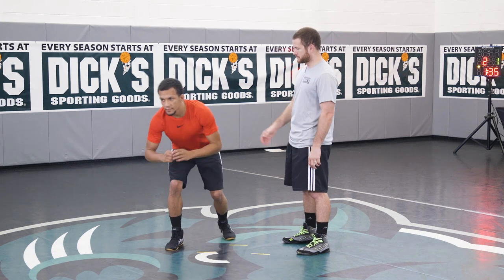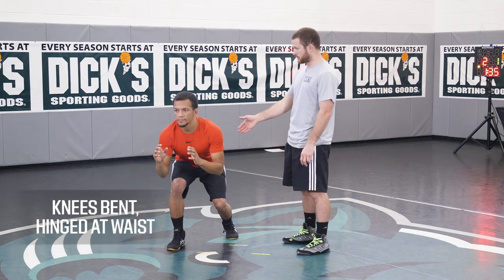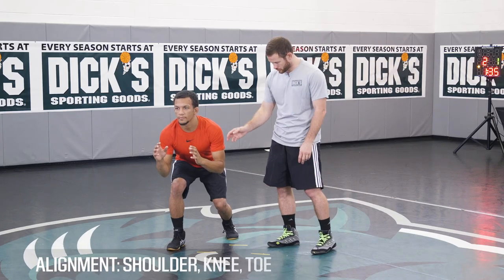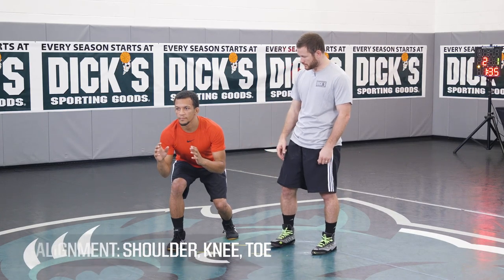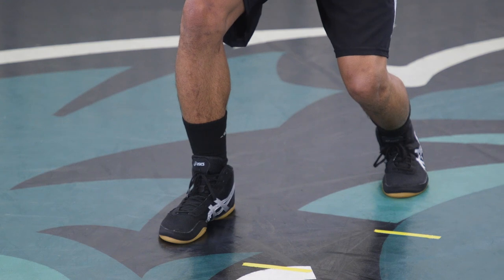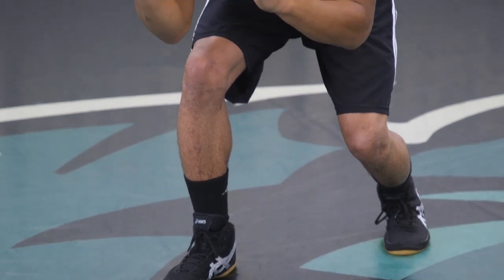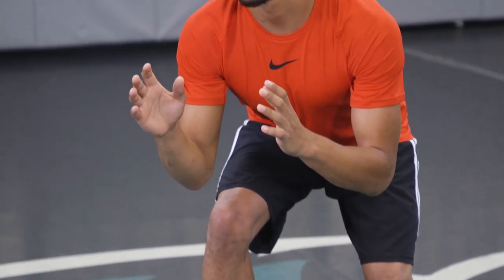Wrestling 101: Stance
Your stance can be the foundation for a solid performance on the wrestling mat. With a strong stance, you will be in position to score points or defend against an opponent’s attack.

“Stance is the most fundamental position in wrestling,” Division I coach and former collegiate wrestler Kyle Borshoff says. “Having a good stance is the foundation to your success.”

Being in a proper wrestling stance requires you to have your knees bent, eyes looking forward and arms in front of you with your elbows bent.

SOCIAL
Become a part of the DICK’S Sporting Goods community: